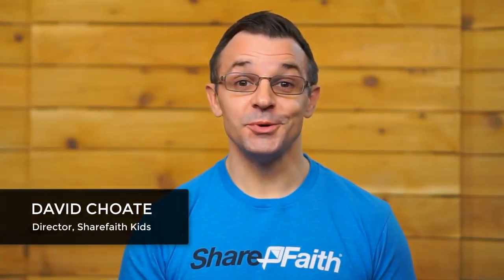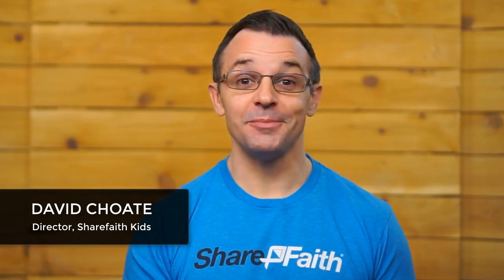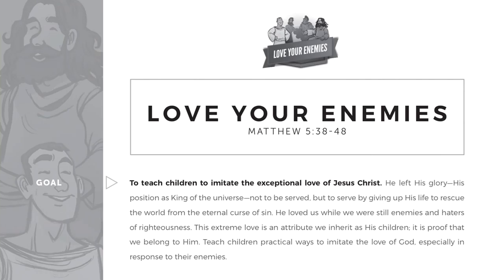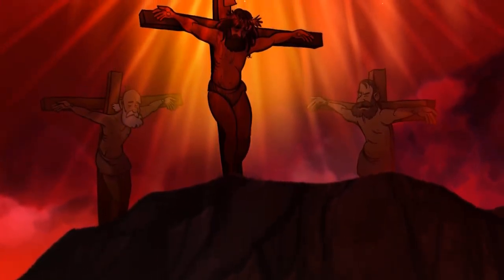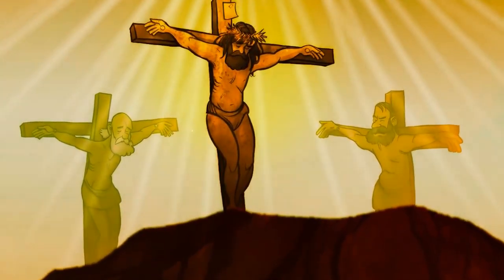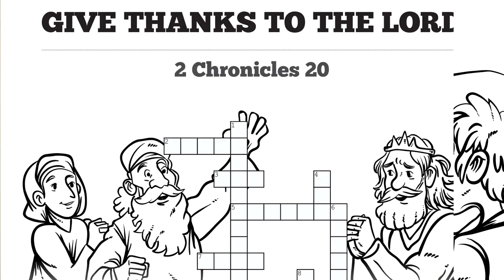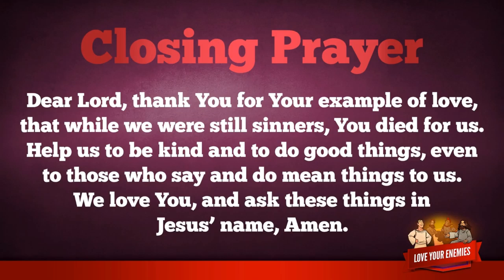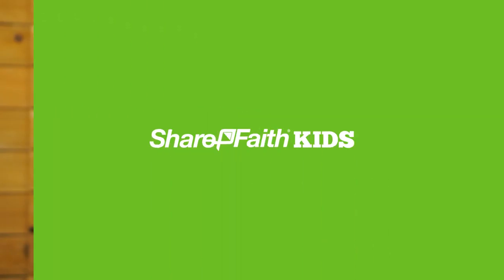HOW TO teach Sunday School in Church | Sharefaithkids.com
Hey there! Teaching Sunday School for kids is incredibly rewarding...but it can also be very frustrating. We all want our Sunday School lessons to be great, but there are a lot of challenges that stack up against us.

Busy schedules make it hard to find study time - Which makes us feel guilty.

It’s tough teaching kids who have grown up with screens everywhere.
And most of us don’t have any formal training with teaching or preparing a lesson.

Not to worry, I’ve got some good news for you.

First, your best ability you bring is your availability. There is never enough help in Children's Ministry, but you’ve stepped up challenges and all. So, if you haven’t heard it in awhile, well done!

Second, with a few simple steps you can teach Sunday School like a rock star. So, let’s look at how to prepare a great kids lesson for Sunday School.

Music and sound effects purchased and licensed from musicloops.com and pond5.com

Sharefaith Kids – Sunday School Like Never Before